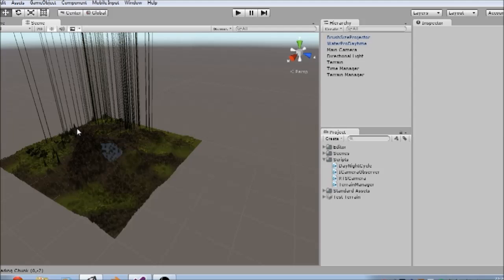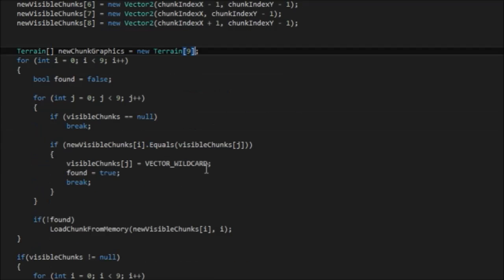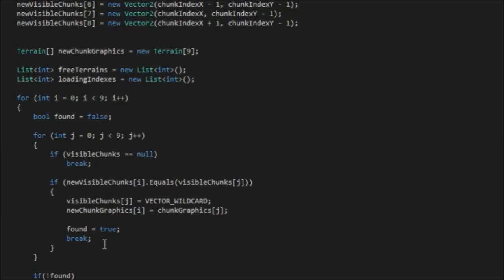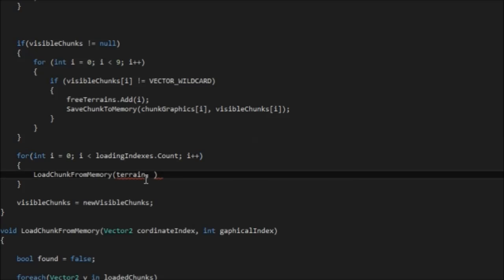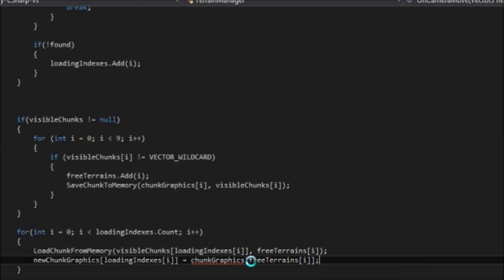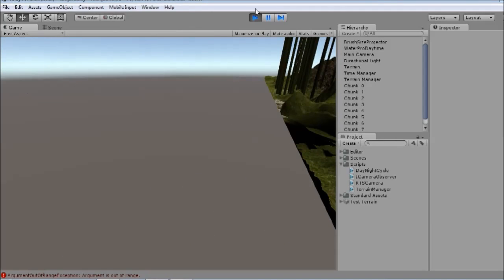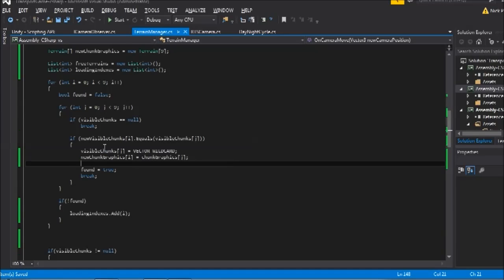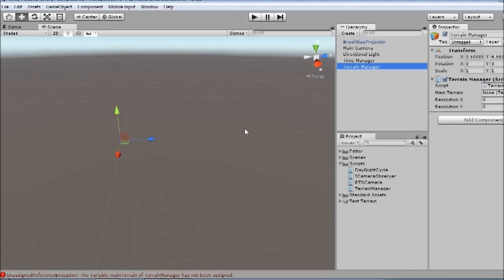Chunk Loader | Transport Game in Unity 5 (Part 14)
We make a transport game from scratch in the latest unity 5 software, in this episode we complete our chunk manager ready to move onto creating our procedural terrain